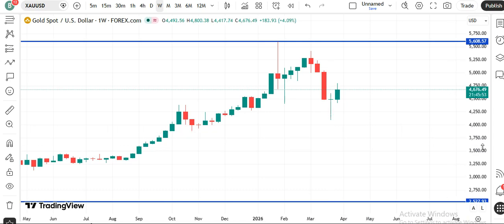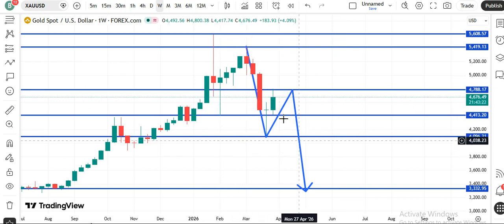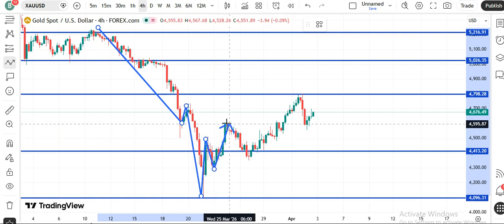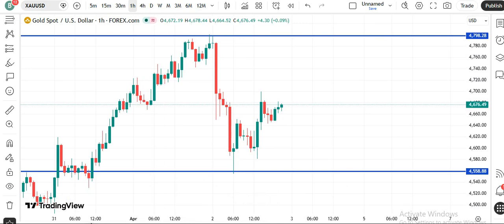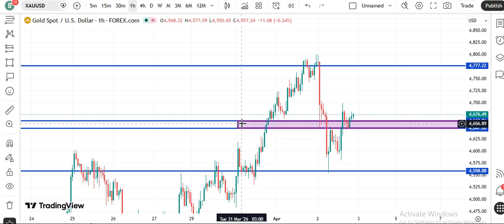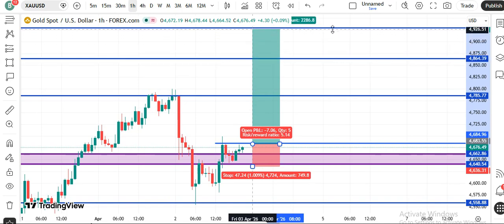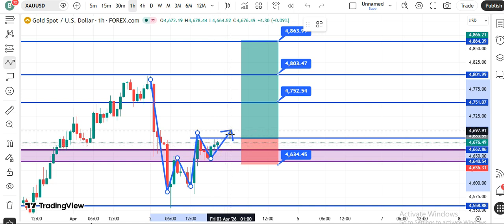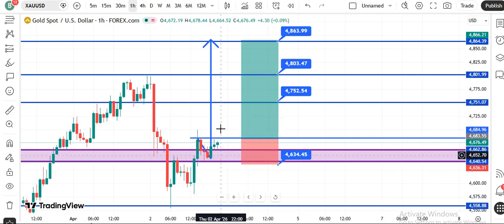XAUUSD FULL BREAKDOWN WITH EFFECTIVE HIGH AND LOW TECHNICAL ANALYSIS.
XAUUSD full breakdown with an effective high and low price action technical analysis with entry criteria that works. Watch and practice.